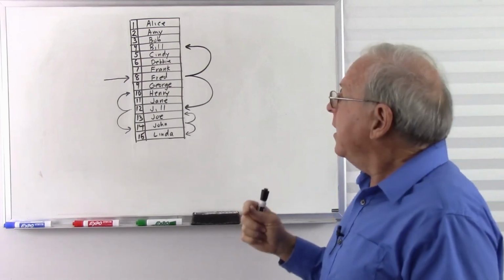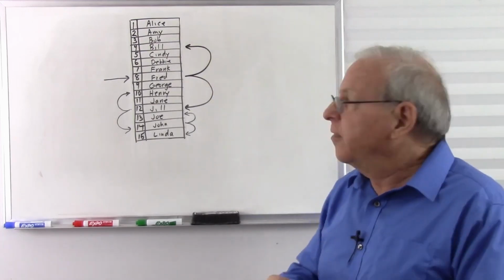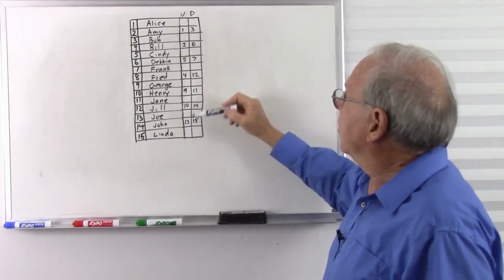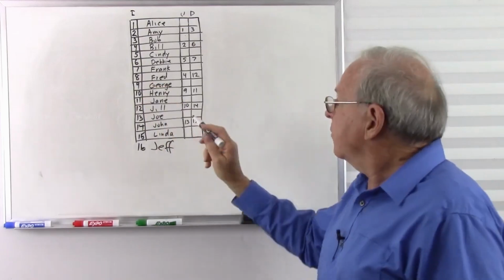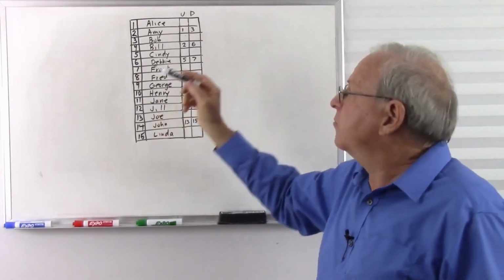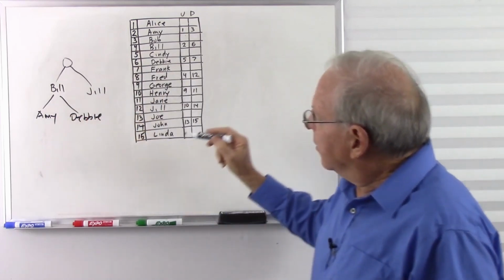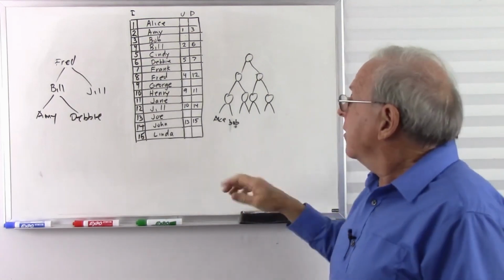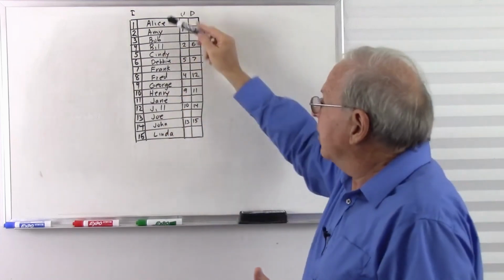Data Structures - B Trees - Part 2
A B-Tree is a derivative of the divide-and-conquer search.